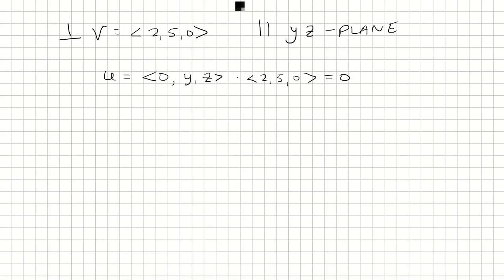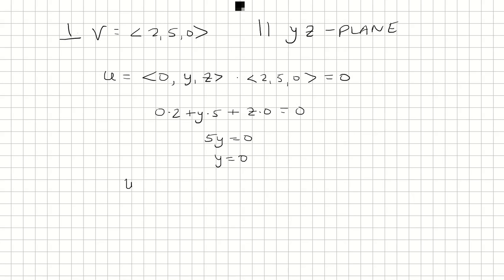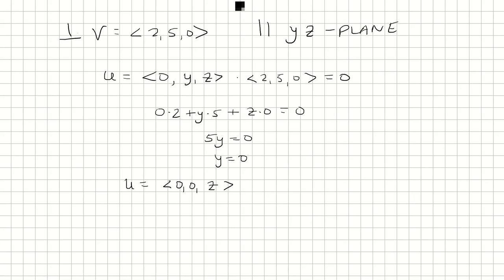Find a vector u that is parallel to the yz-plane and perpendicular to the vector v=⟨2,5,0⟩. u=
In this video, we will learn how to find a vector u that is parallel to the yz-plane and perpendicular to the vector v=⟨2,5,0⟩. This problem is a common one in multivariable calculus and requires the use of dot products and unit vectors. We will go through the problem step-by-step and explain each concept along the way. By the end of the video, you will have a clear understanding of how to solve this type of problem and be able to apply it to similar problems in the future.